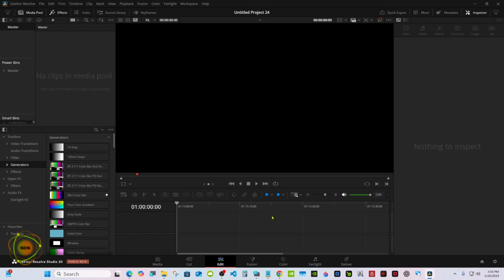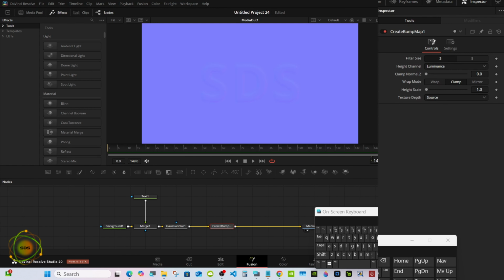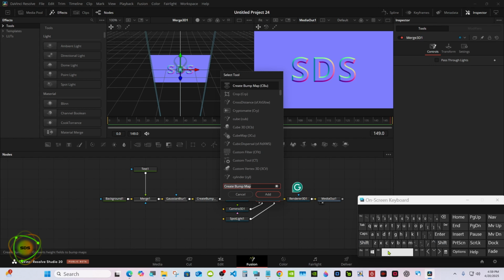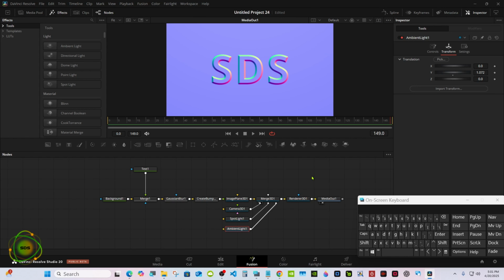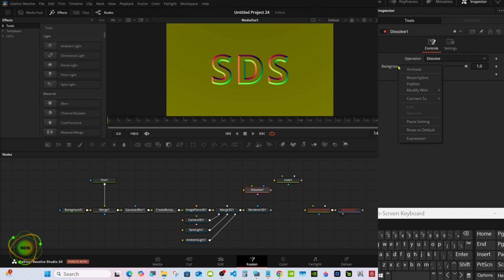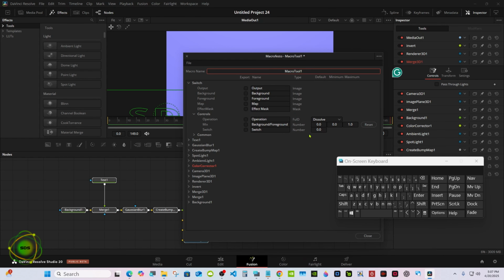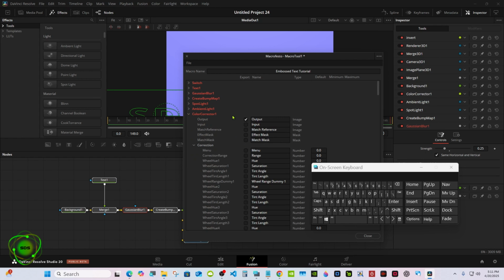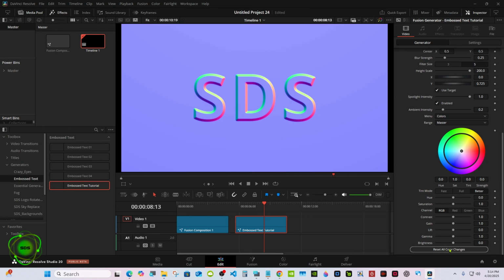Stunning 3D Text Effects | DaVinci Resolve 20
0:00 - Intro
0:12 - Making the 2D composition
2:30 - Making the 3D composition
5:30 - Making a switch to go from embossed to inverted
7:50 - Making the macro